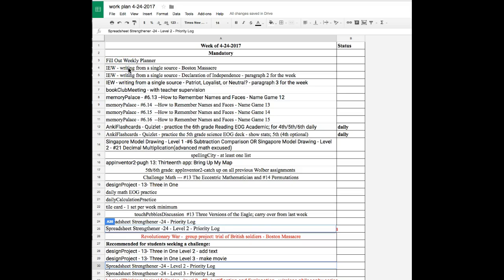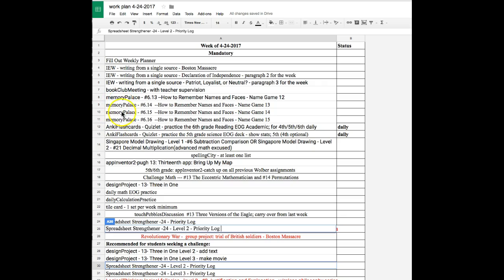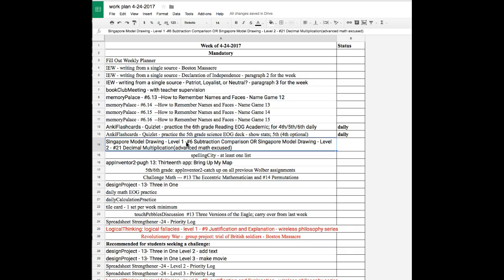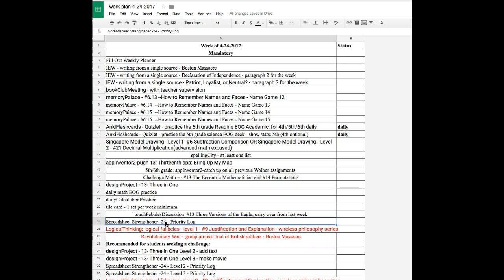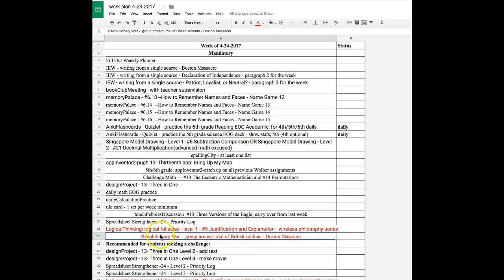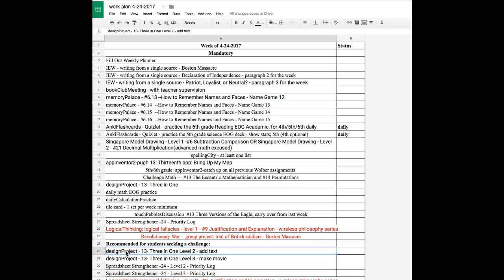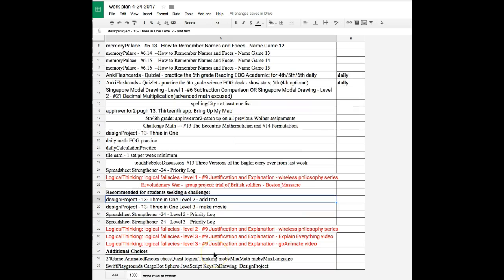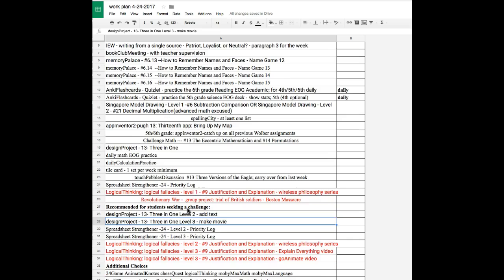workplan april 24th, 2017